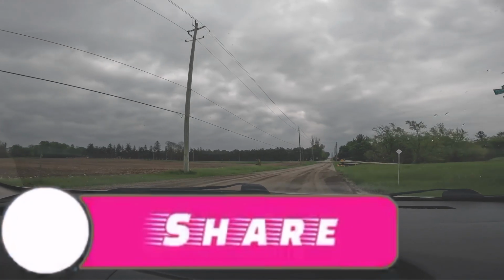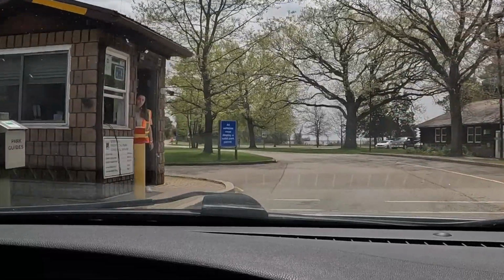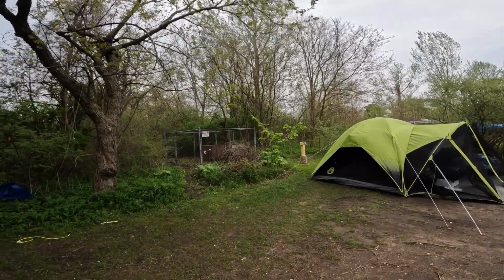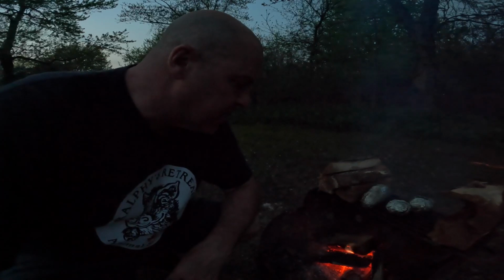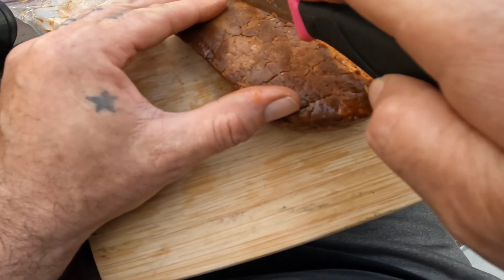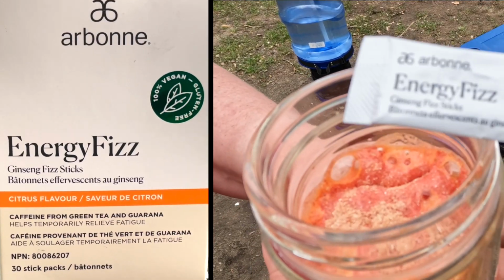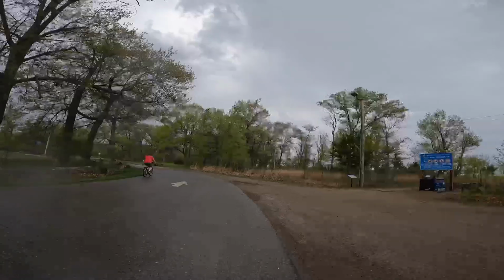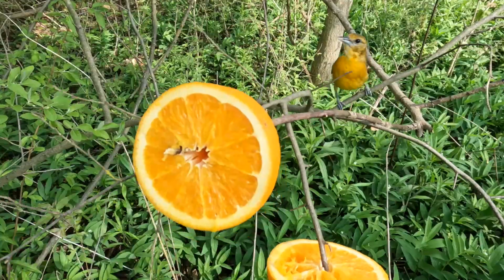Rondeau Provincial Park Biking Very Good Butcher Bacon and Chickpea Spread Sandwiches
A weekend of camping, golfing, biking and delicious camping friendly vegan food